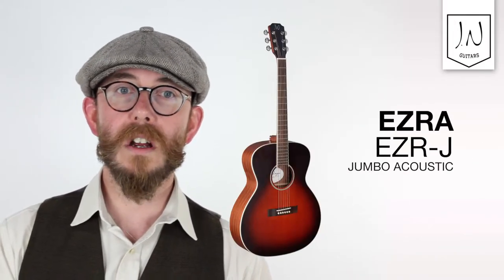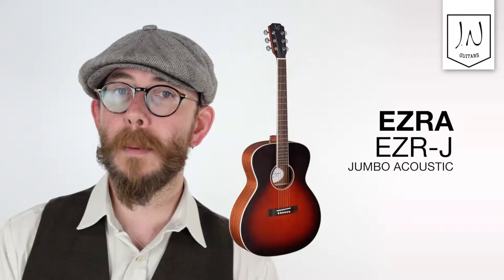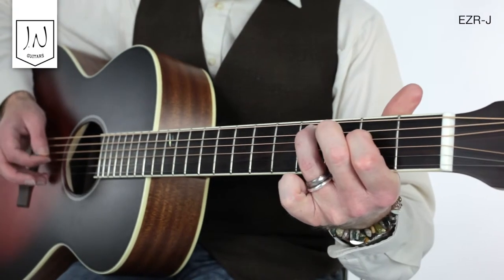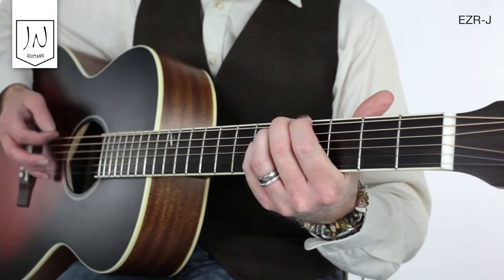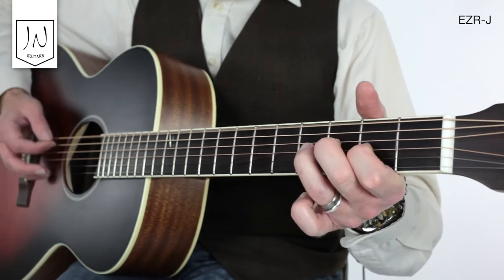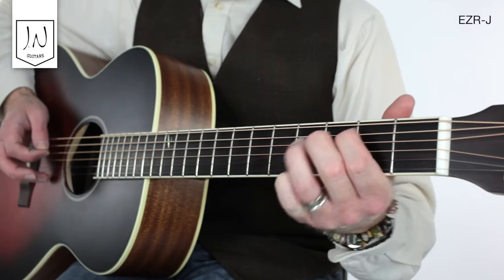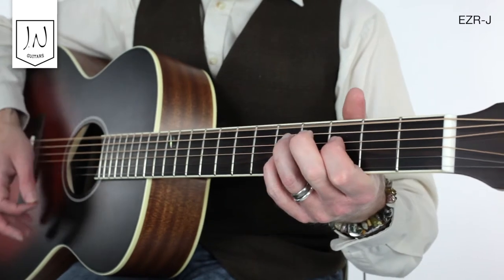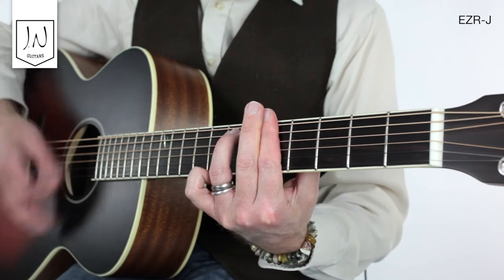J.N Guitars | EZR-J Ezra Series Jumbo Acoustic Guitar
Introducing the J.N EZR-J Ezra series jumbo acoustic guitar, featuring a solid cedar top, sapelli back and sides and an open pore finish.

Starring: Phil Woods - Product Specialist